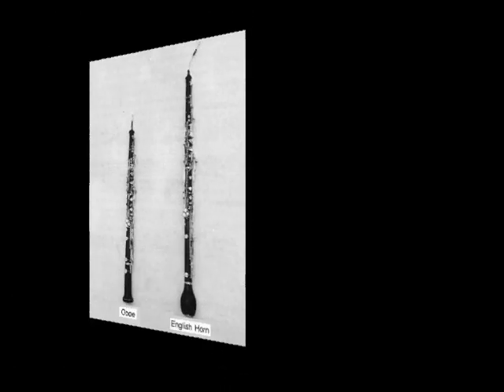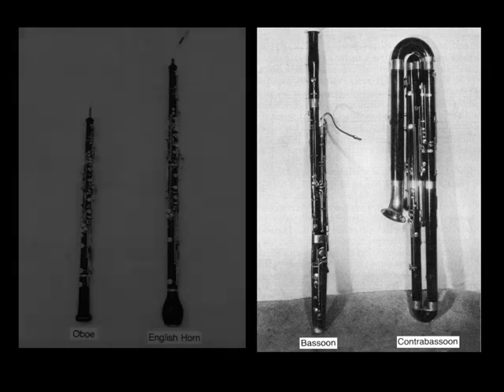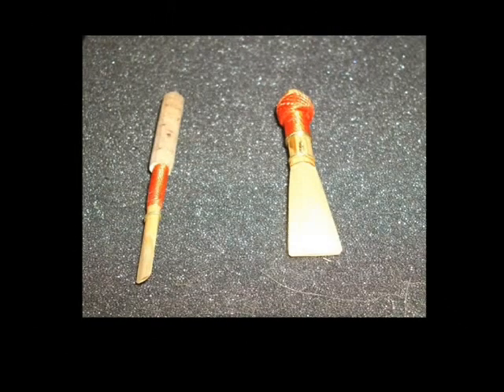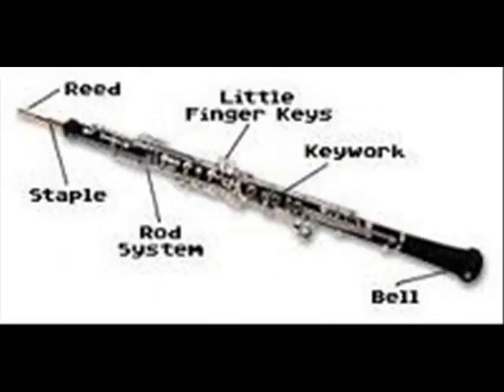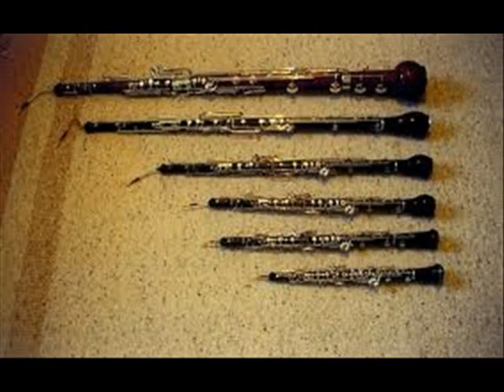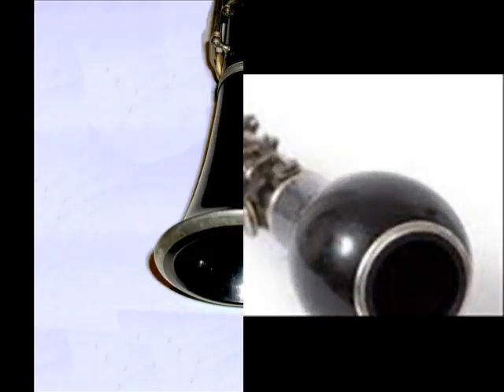Instruments of the Orchestra-Oboes - Part 3: Listening Examples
Part 3: the oboe Family. Listening examples from the classical literature; music and pictures of the oboe and English Horn (and a few pictures of the extended family).